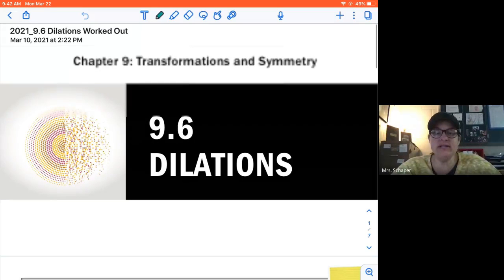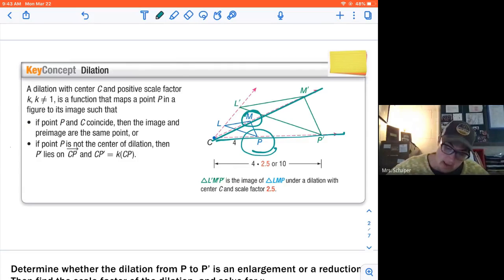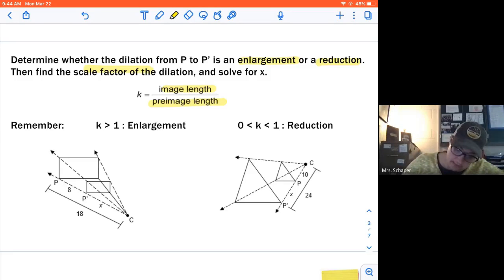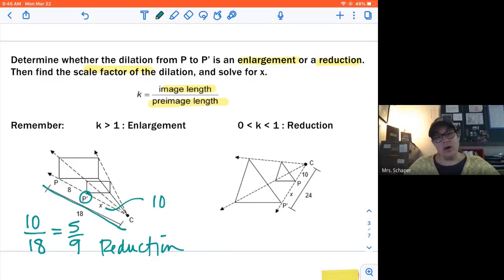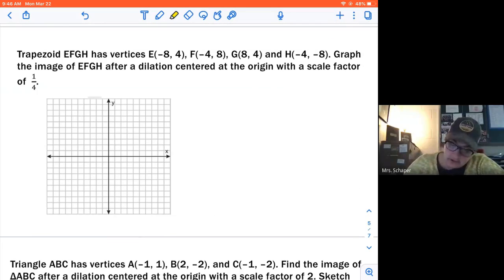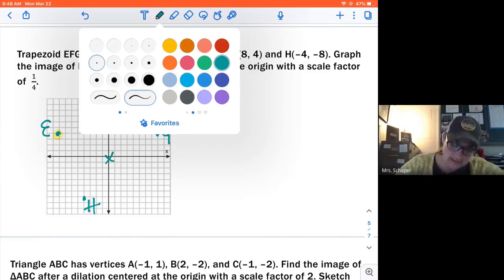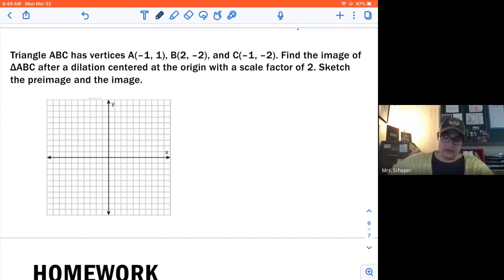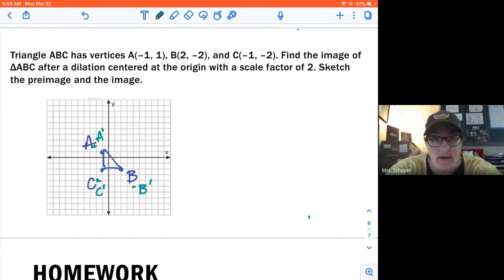2021_ 9-6 Dilations